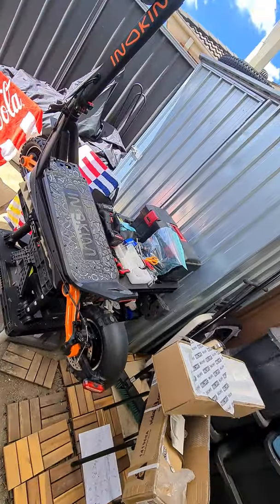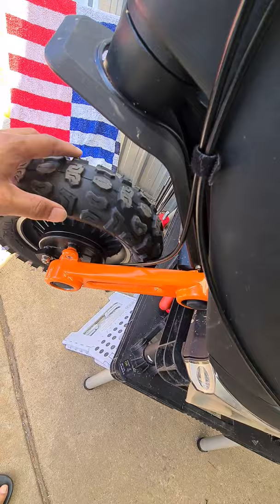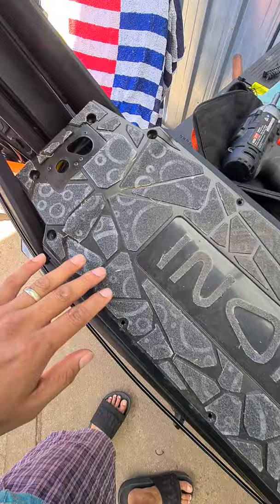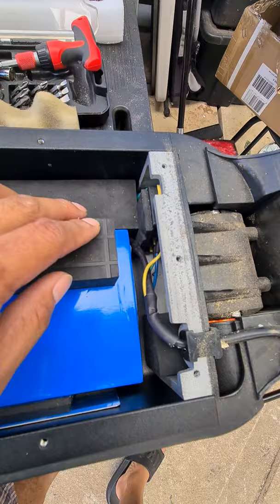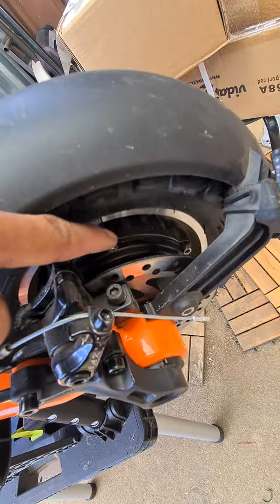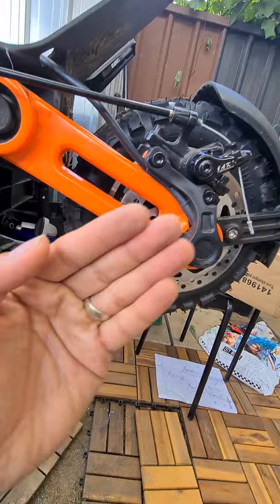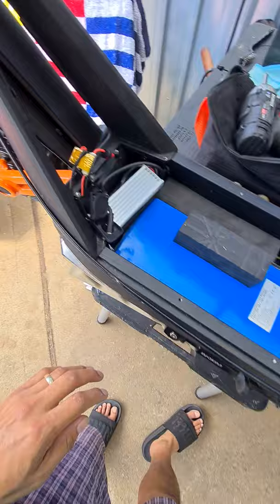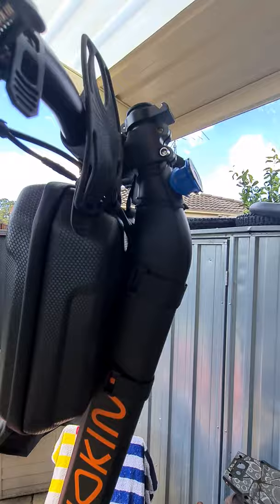INOKIM OX ECO VERSION 48V, 13AH, 624WH